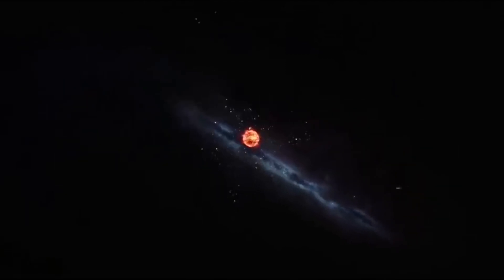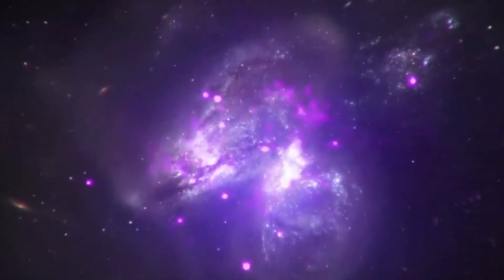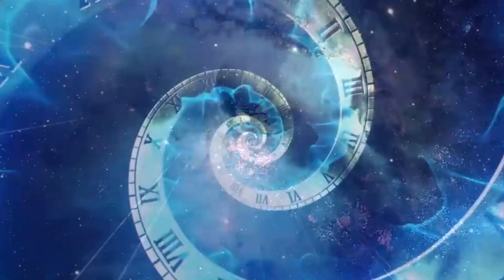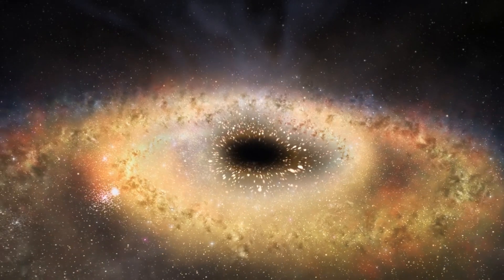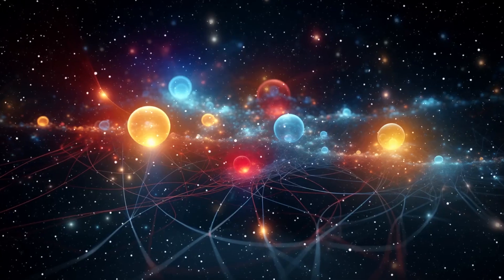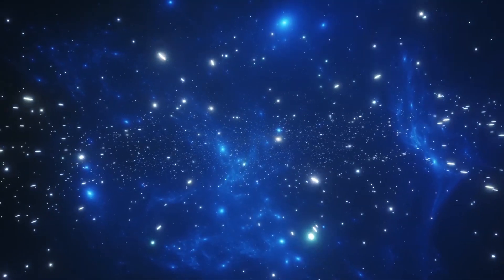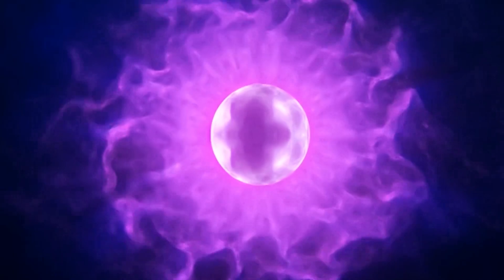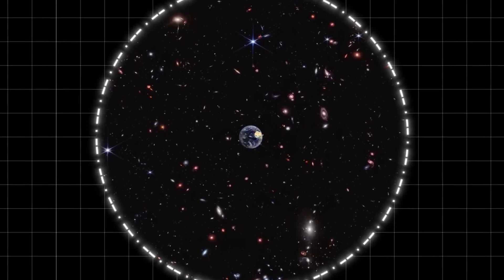The Universe Before The Big Bang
The Big Bang is the most widely accepted theory for how the universe began, but what happened before the Big Bang? In this video, we explore the mind-boggling concepts of the early universe, the nature of time, and what could have existed before everything we know came into being. Was there an infinite void, a previous universe, or something even stranger? From quantum fluctuations to multiverse theories, we dive into the latest scientific ideas and theories that attempt to explain the ultimate mystery: the origin of everything. Discover how the universe was born—and what might have come before it all!